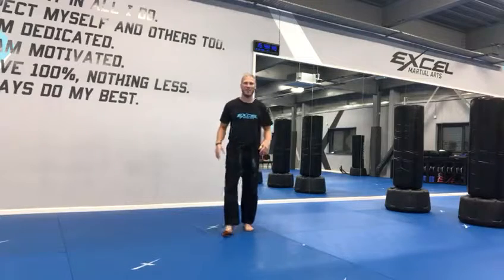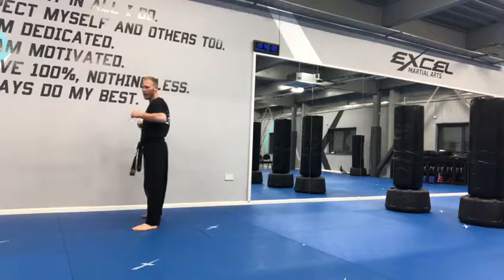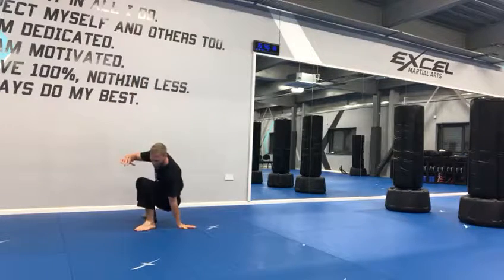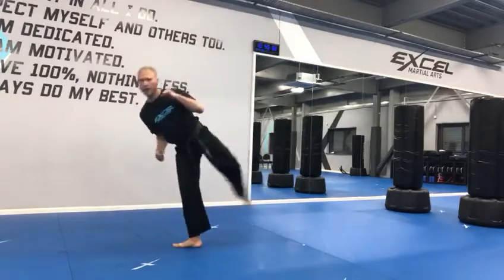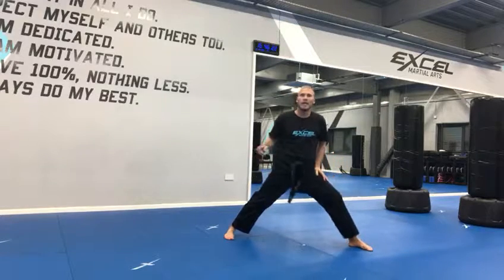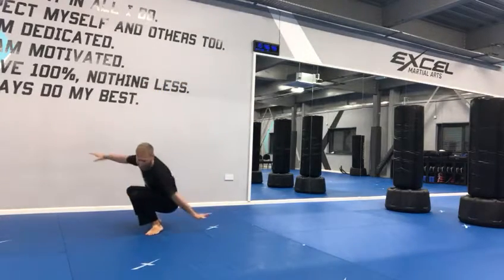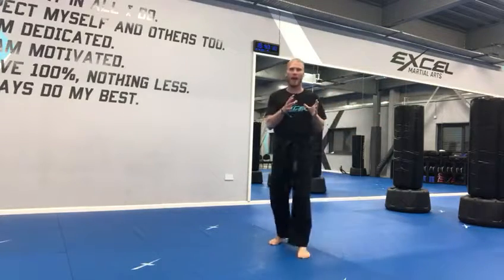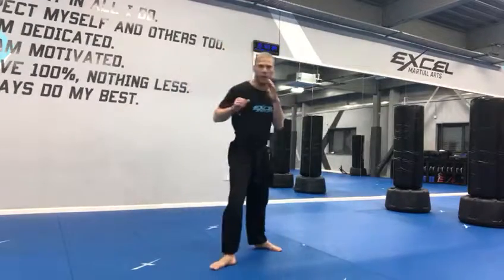Junior Black Belts Combo 3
June-October 2019